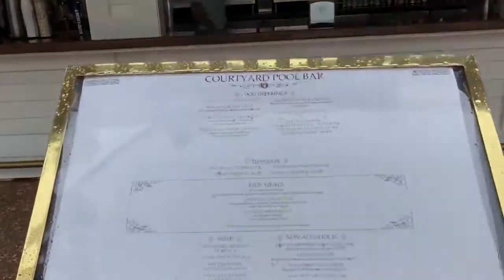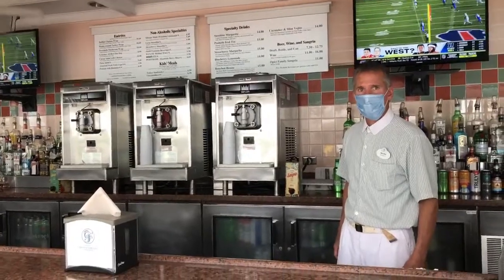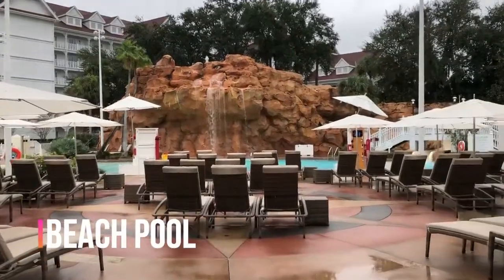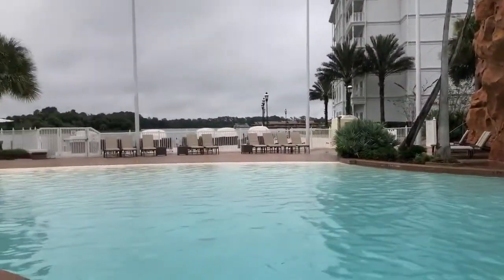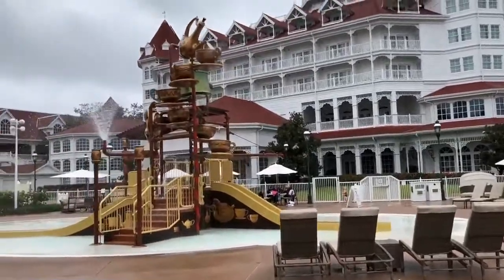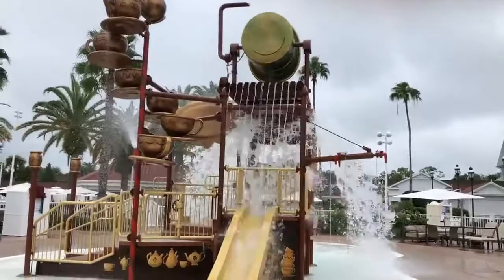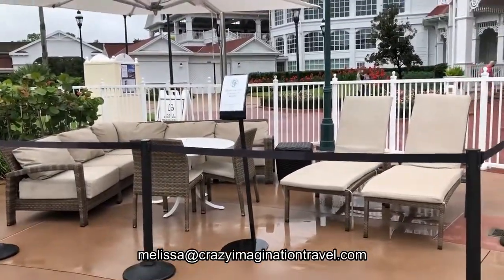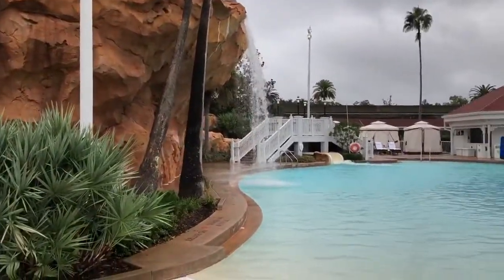The Pools of the *GRAND FLORIDIAN RESORT* Courtyard - Beach - Aquatic Play Area | Full Tour